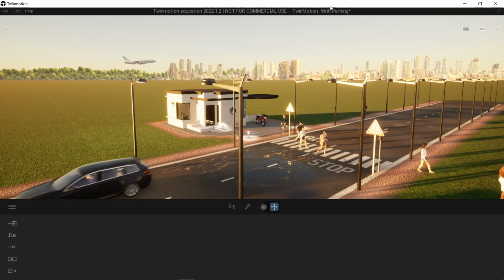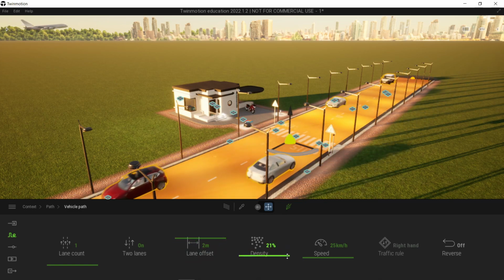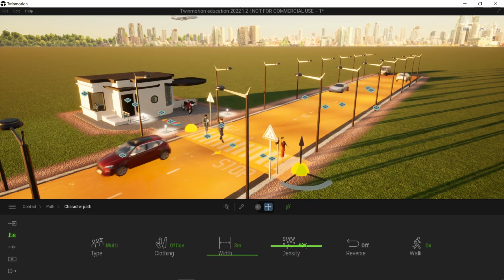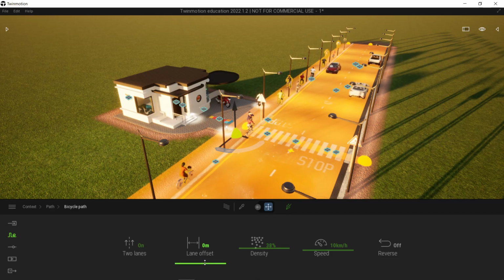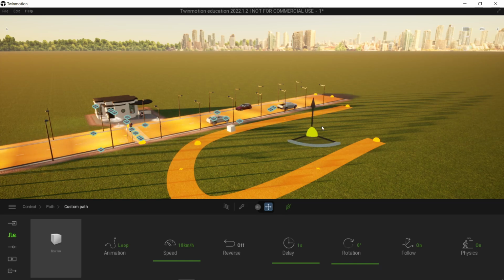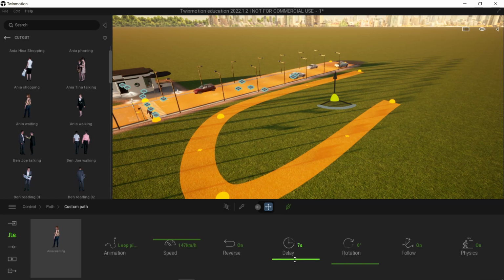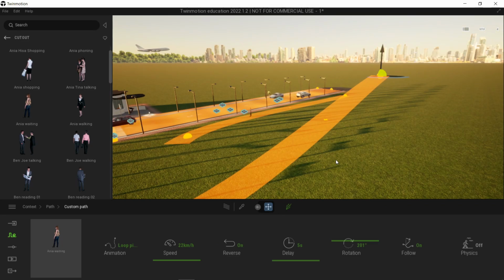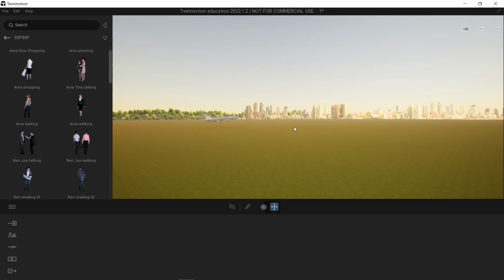Path Tool | Twinmotion Tutorial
"How to use Pathing tool to its full potentital by adding Characters, Vehicles and even adding a  custom path to allow you to use any sort of object to add a moving path animation."
 the scene state tool that displays the BIM information, statistics and transform tool."